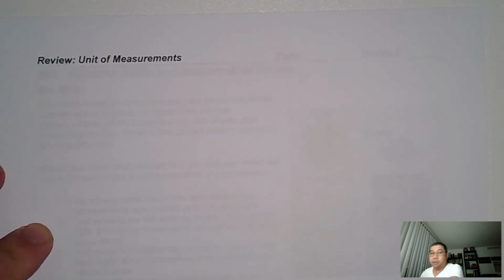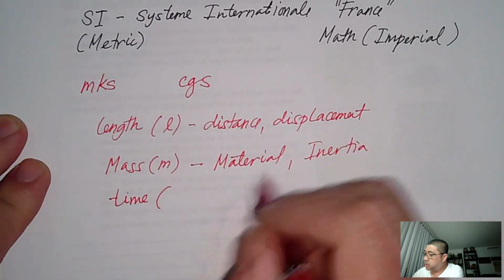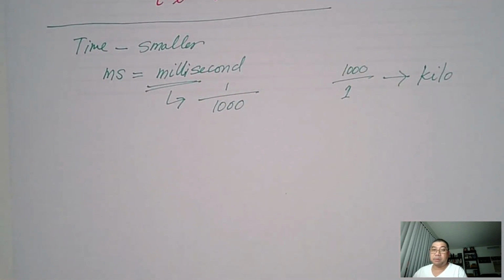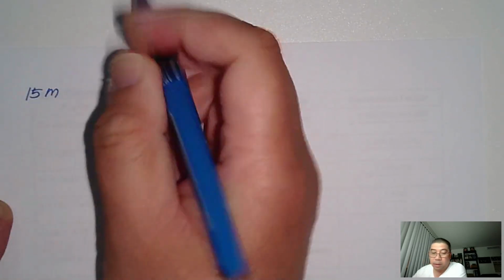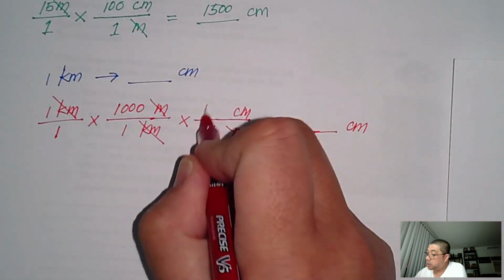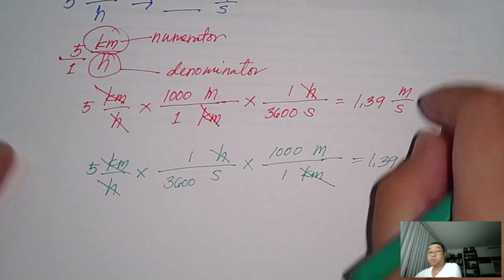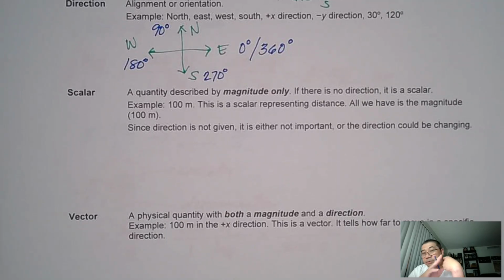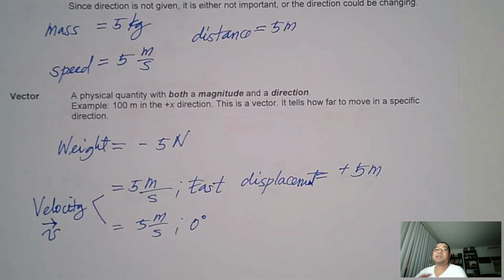Scientific Skills and Mathematical Review Part 1